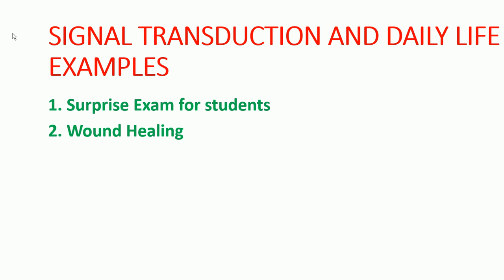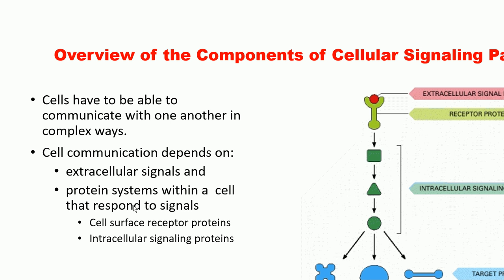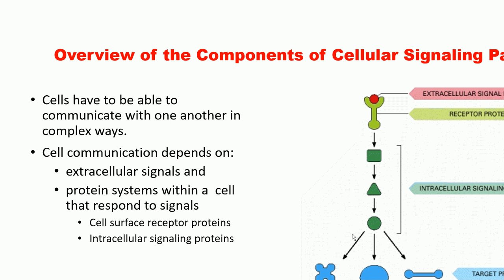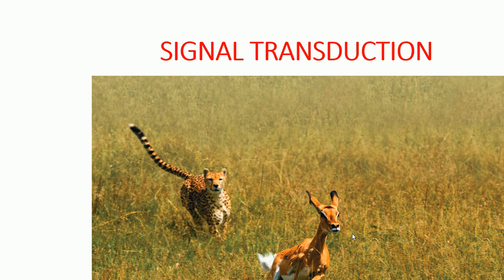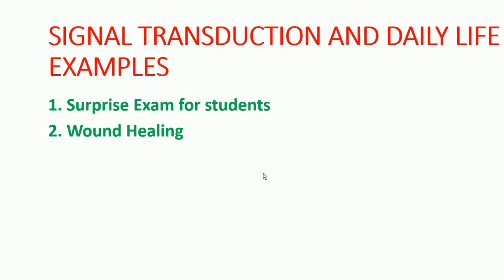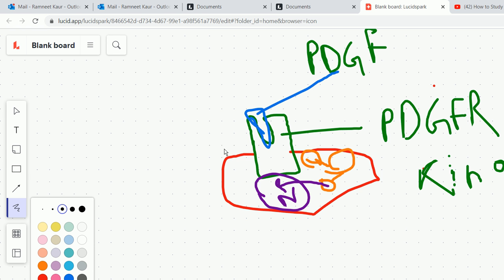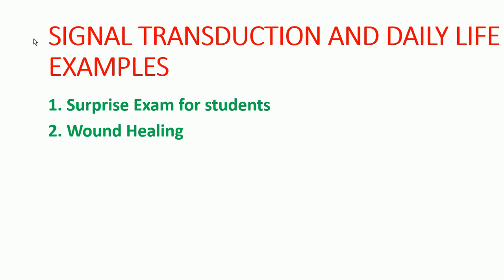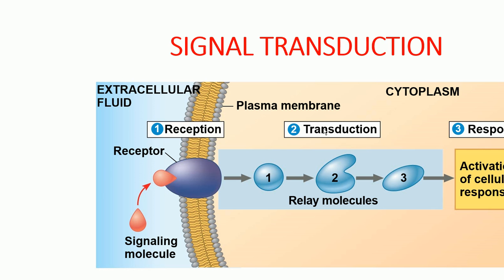Signal Transduction Introduction Compressed